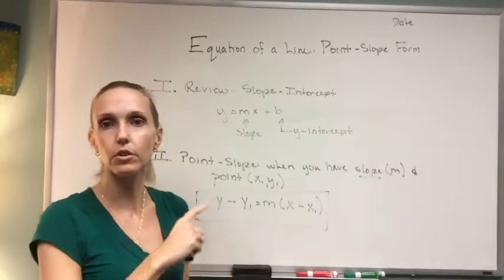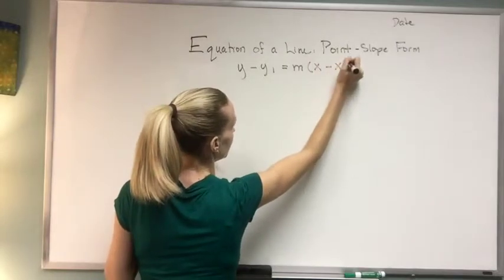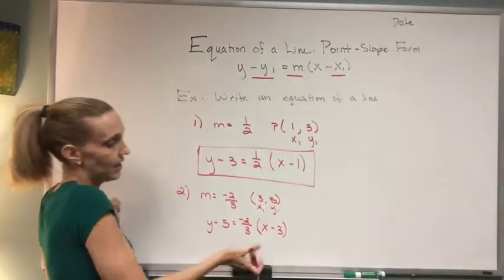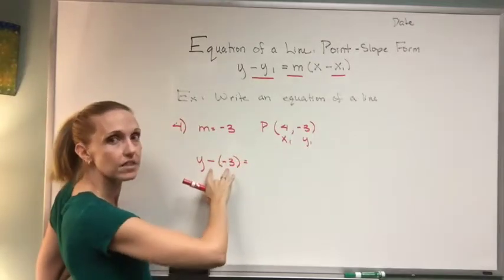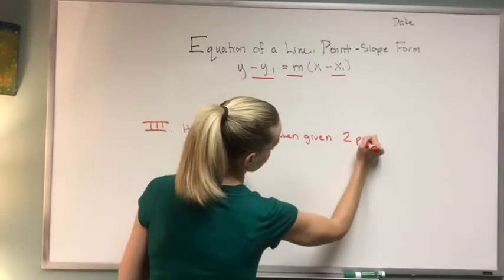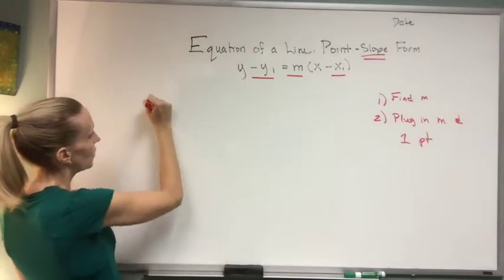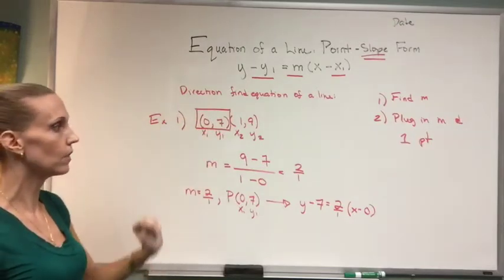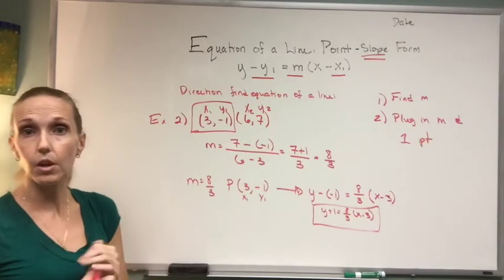Point Slope Form of Equation of a Line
Lesson: Finding the Equation of a Line in Point Slope Form
- When given slope and one point
- When given just two points